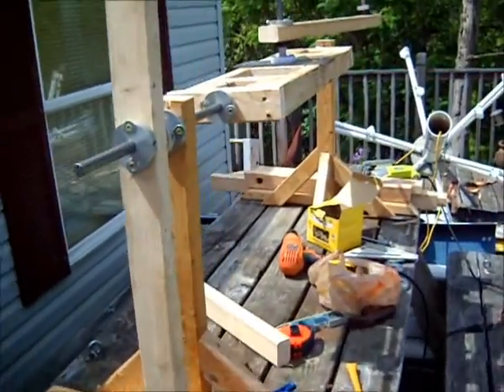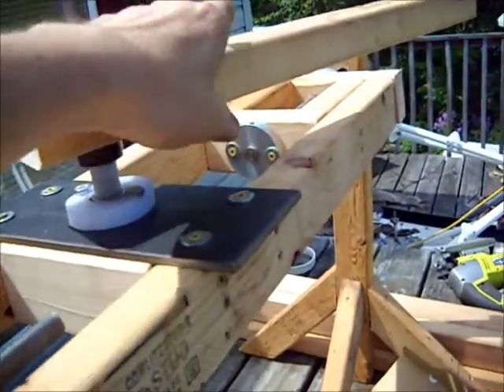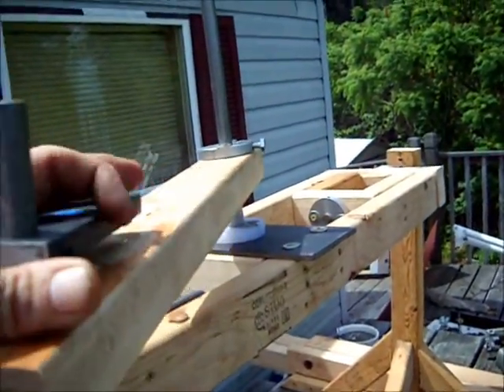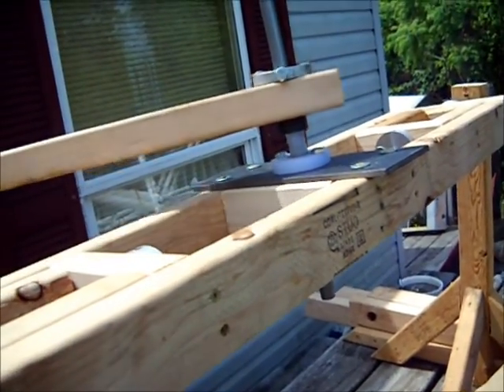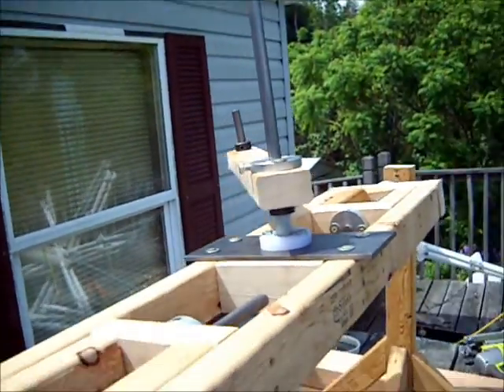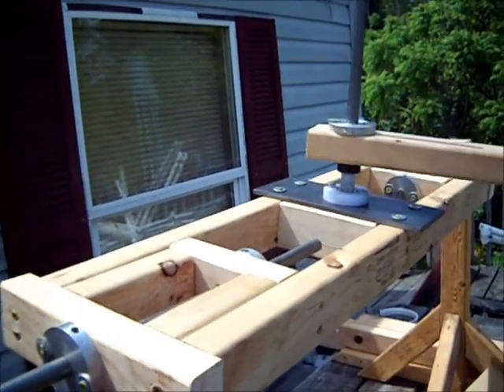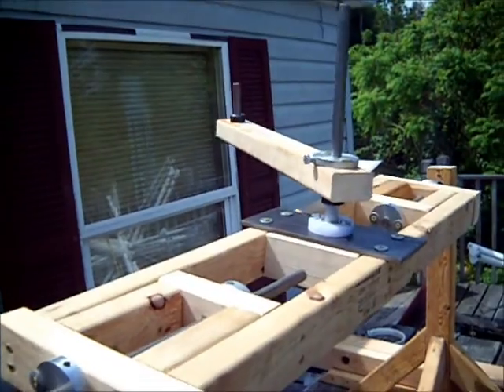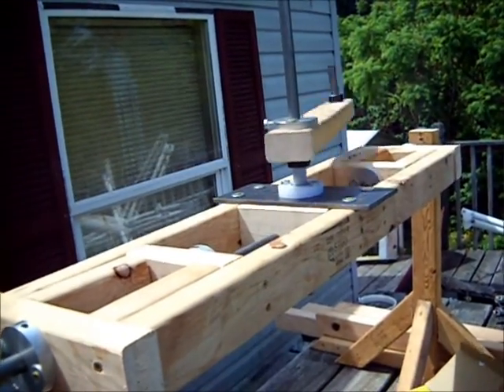GRAM Project 6 1 16